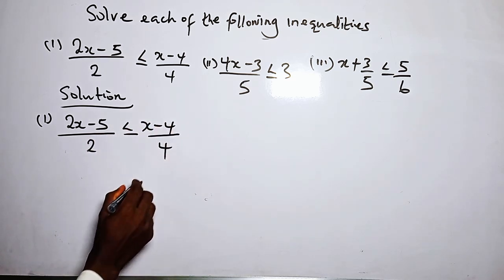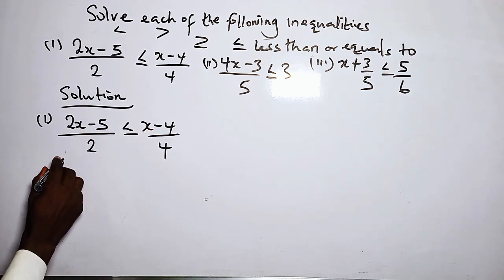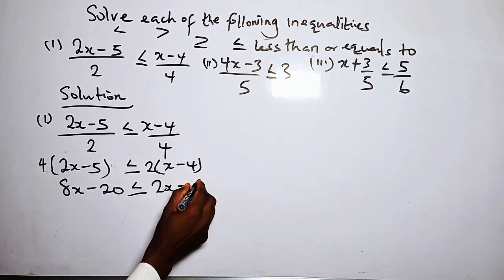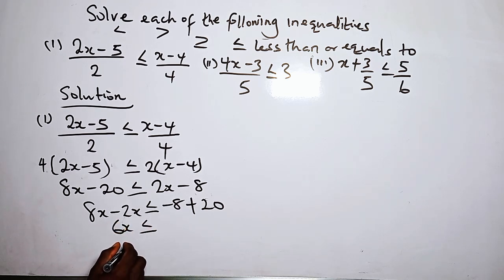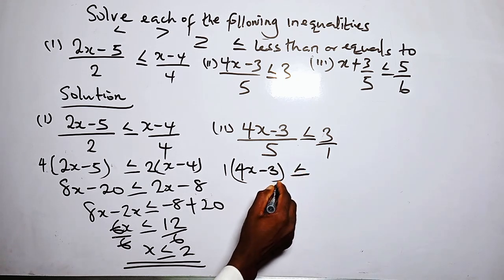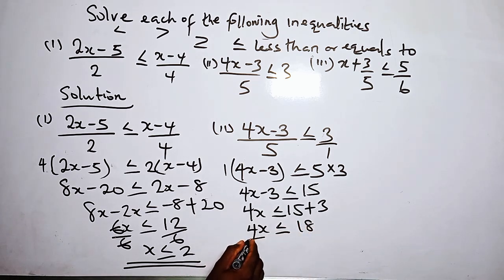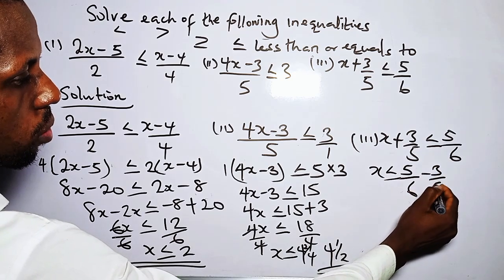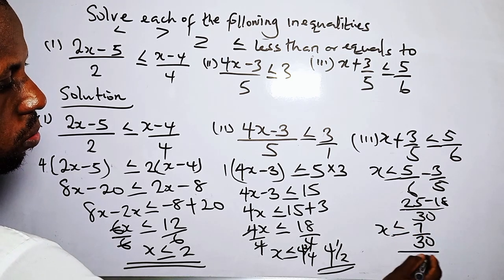All About Inequalities: Greater Than, Less Than, and Beyond